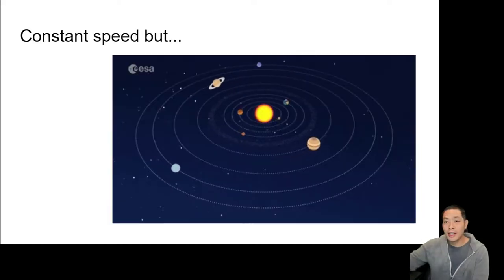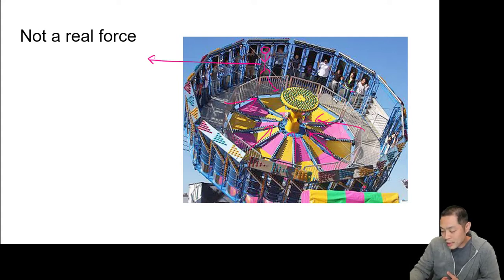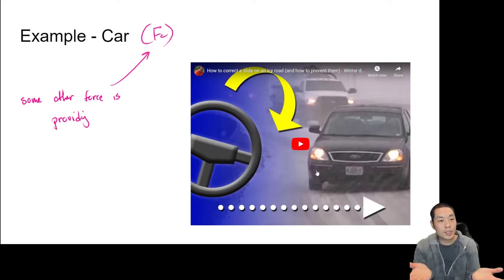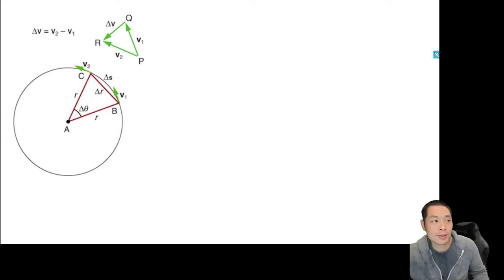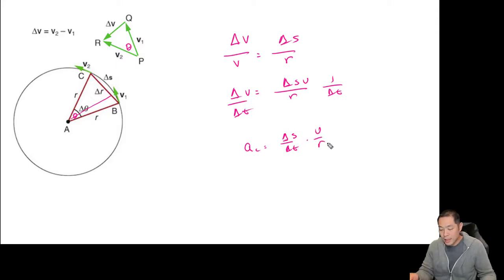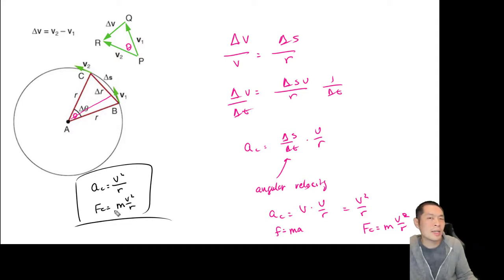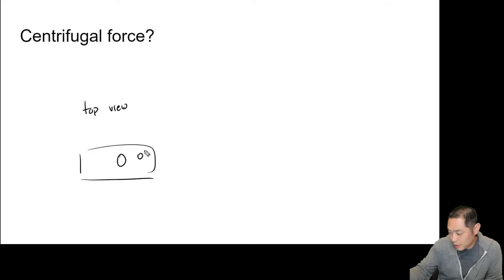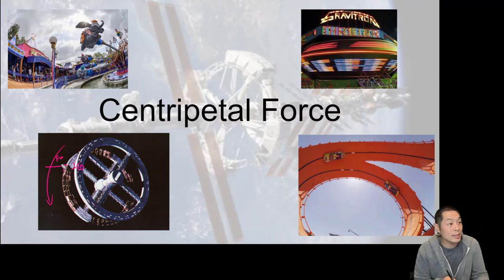Physics H Unit 4 Centripetal Force